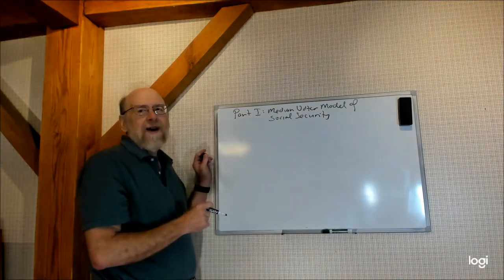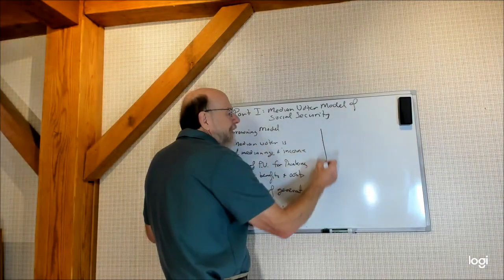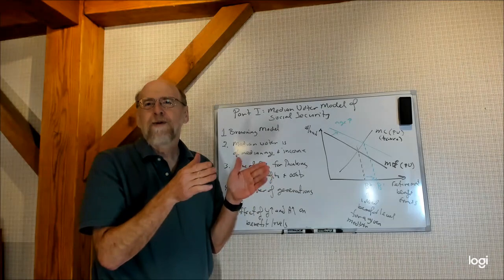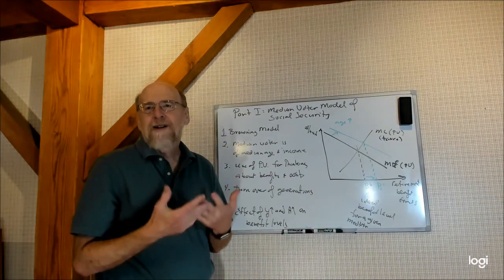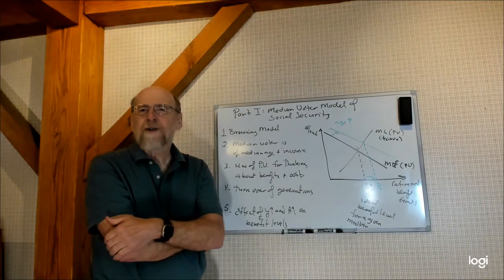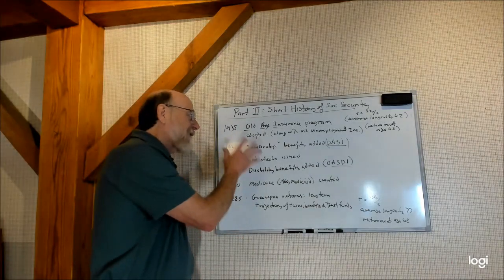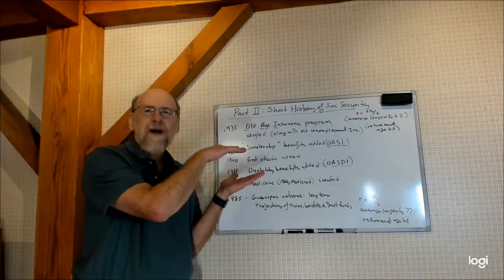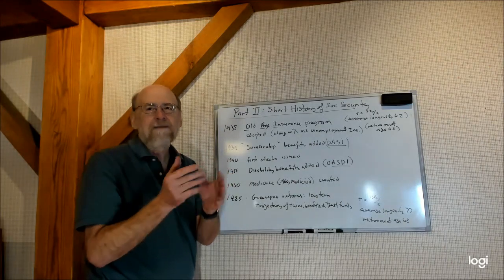ECON441 Social Security